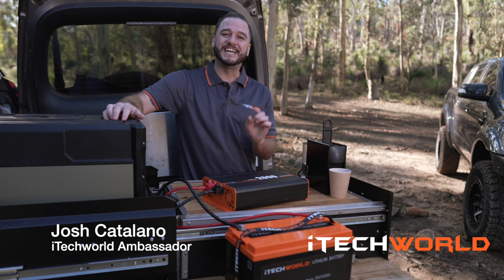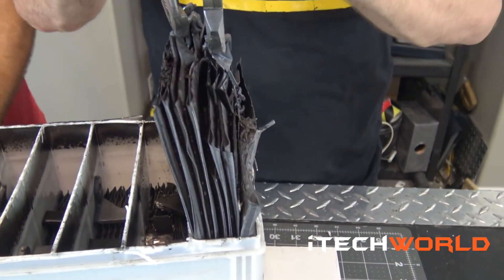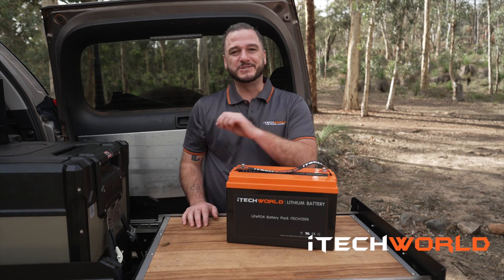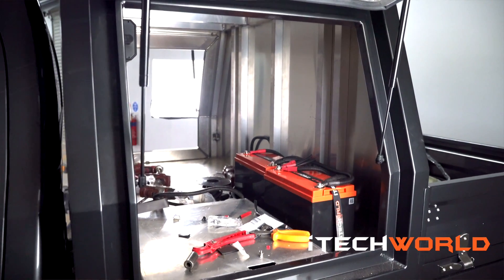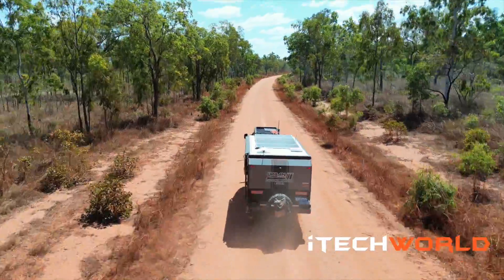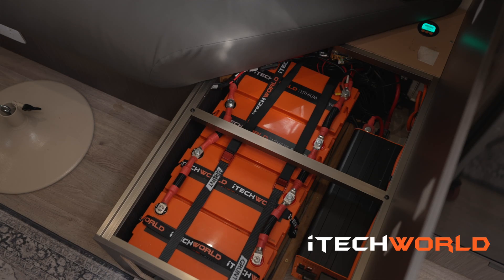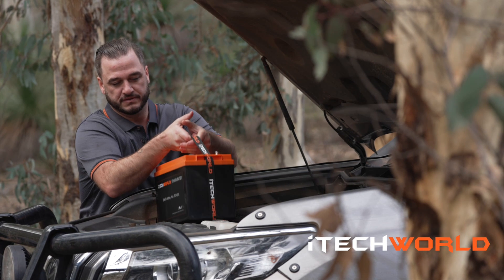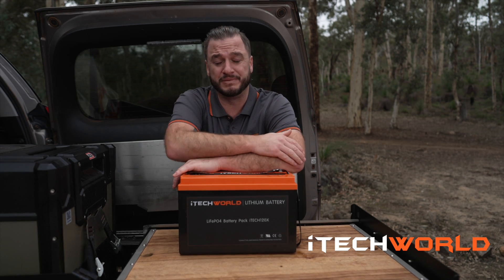The BIGGEST Benefits of Upgrading from Lead-Acid to iTechworld Lithium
Is upgrading to Lithium worth it, or should you stick with your AGM/Lead Acid batteries? Let's compare. AGM batteries, with their absorbent glass mat technology, have been a reliable and affordable choice for 50 years. However, they are heavy and cumbersome, and you can only access 50% of the capacity before risking damage to the battery. AGMs have a 400 cycle lifespan and don't have any internal safety features, making it important to avoid over-discharge and operate within recommended temperatures.

In contrast, the iTechworld iTECH120X Lithium Battery is lightweight and offers better value for money. This battery can cycle over 4,000 times and holds a high voltage for most of its cycle, allowing you to use nearly all its usable power. The iTECH120X is built to handle high discharge items and has a waterproof design for outdoor positioning. Plus, it's a drop-in replacement for your Lead-acid batteries, eliminating the need for expensive charging system upgrades.

Discover the benefits of a longer-lasting and more cost-effective battery solution with the iTECH120X Lithium Battery.